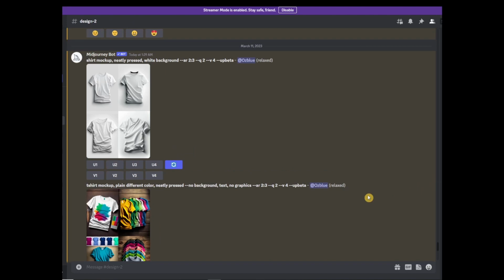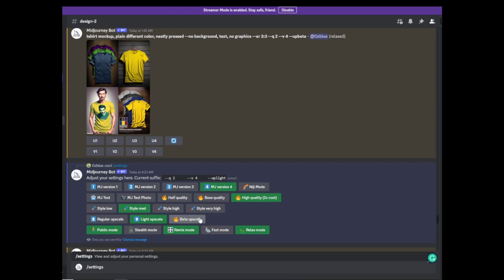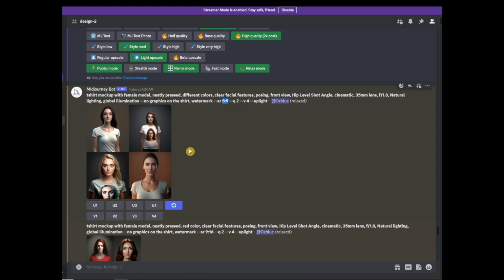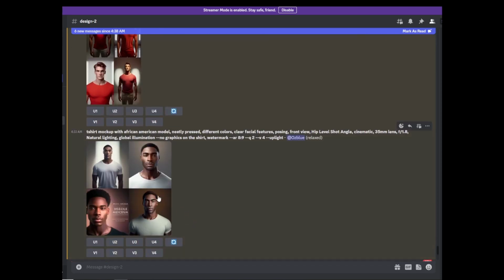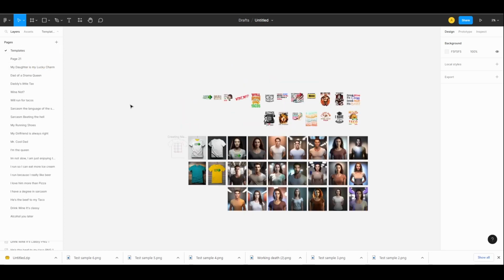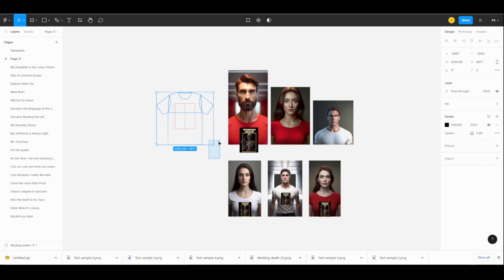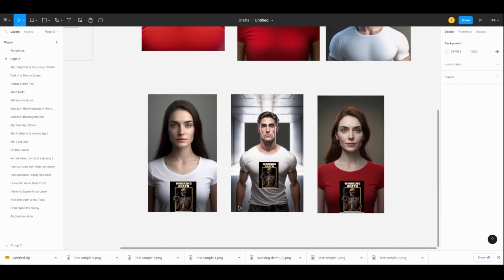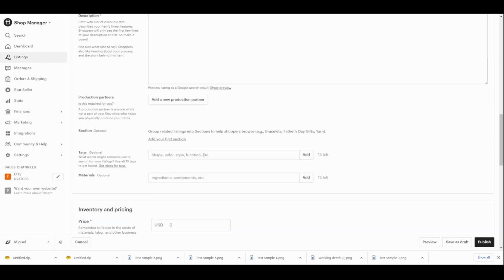How to Create Mockups using AI tools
This is the third and last of the 3 part series on how to sell products online using AI. For this second video, I am going to walk you through how to generate unlimited mockups using Midjourney and arrange and edit them using Figma.

Canva.com

Mockup shirts
shirt mockup, neatly pressed, white background --ar 2:3
tshirt mockup, plain different color, neatly pressed --no background, text, no graphics --ar 2:3

Mockup models
Female
tshirt mockup with female model, neatly pressed, different colors, clear facial features, posing, front view, Hip Level Shot Angle, cinematic, 35mm lens, f/1.8, Natural lighting, global illumination --no graphics on the shirt, watermark --ar 8:9

tshirt mockup with female model, neatly pressed, red color, clear facial features, posing, front view, Hip Level Shot Angle, cinematic, 35mm lens, f/1.8, Natural lighting, global illumination --no graphics on the shirt, watermark --ar 9:16

Male
tshirt mockup with male model, neatly pressed, different colors, clear facial features, posing, front view, Hip Level Shot Angle, cinematic, 35mm lens, f/1.8, Natural lighting, global illumination --no graphics on the shirt, watermark --ar 8:9

tshirt mockup with male model, neatly pressed, red color, clear facial features, posing, front view, Hip Level Shot Angle, cinematic, 35mm lens, f/1.8, Natural lighting, global illumination --no graphics on the shirt, watermark --ar 9:16